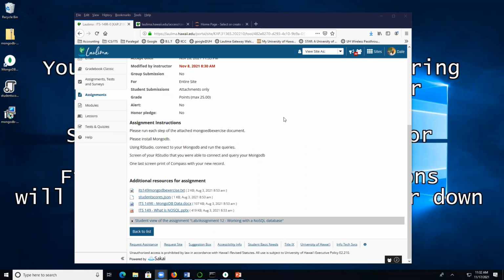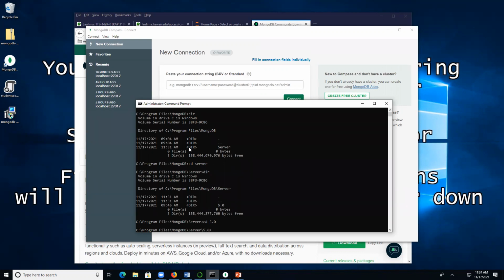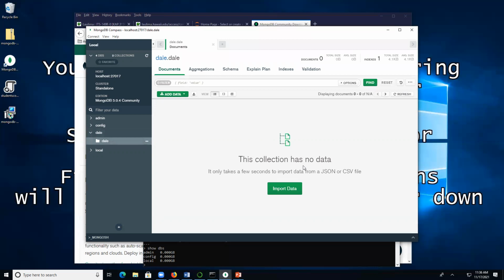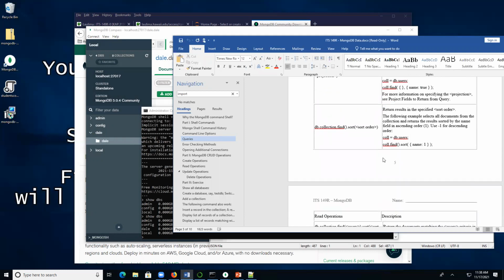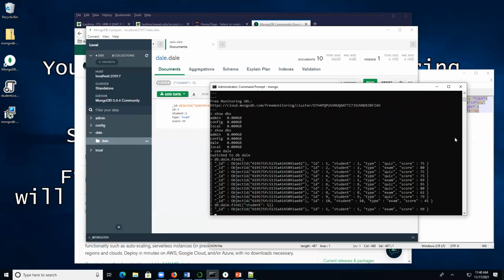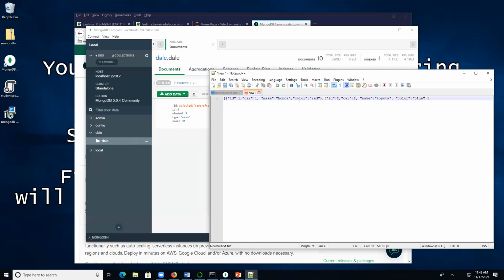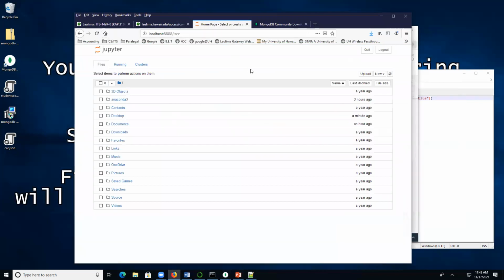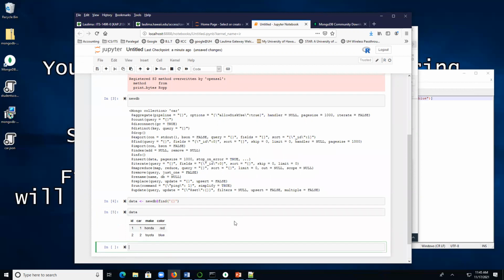Working with Mongo and Compass